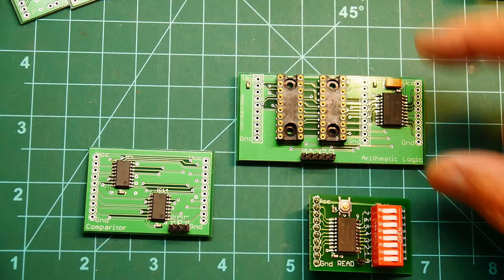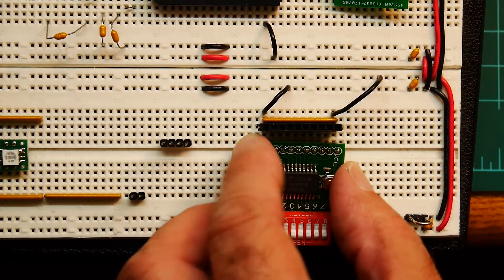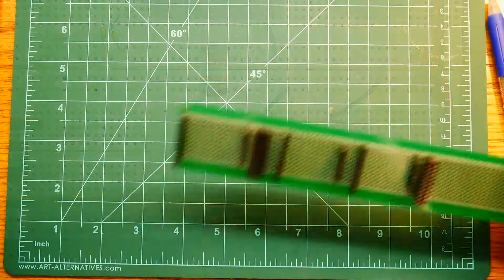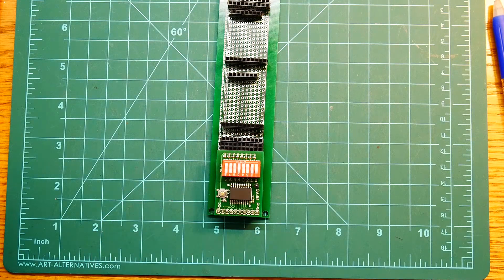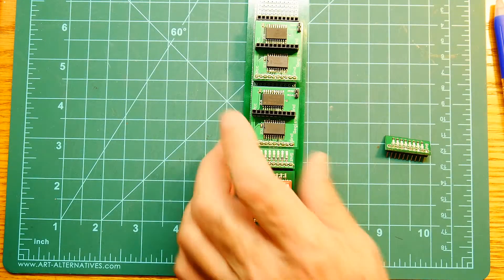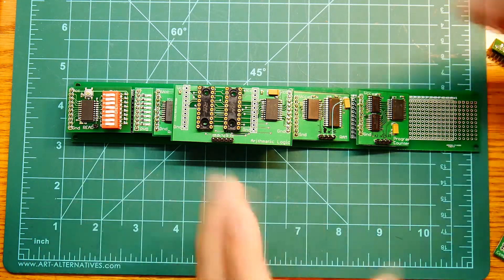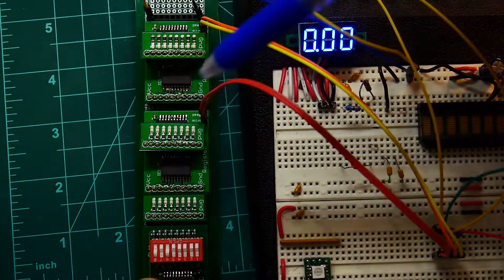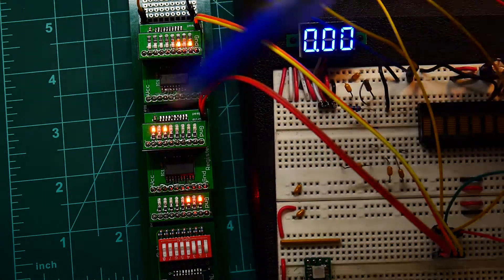#90 TTL CPU ALU boards loaded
episode 90
loading ALU PC board